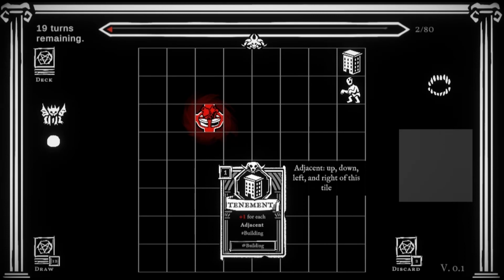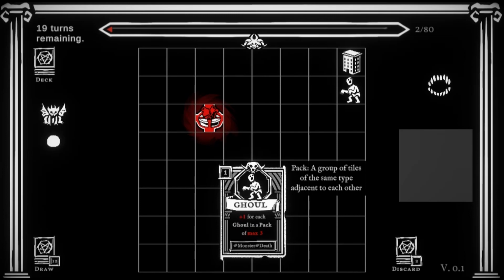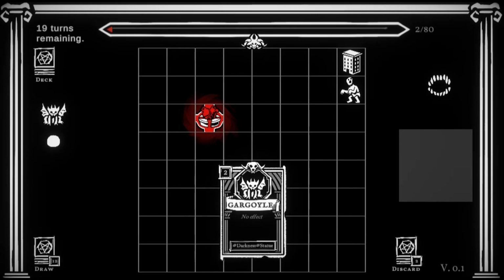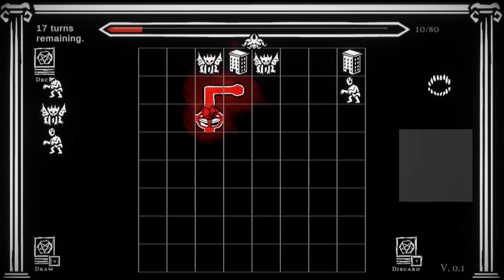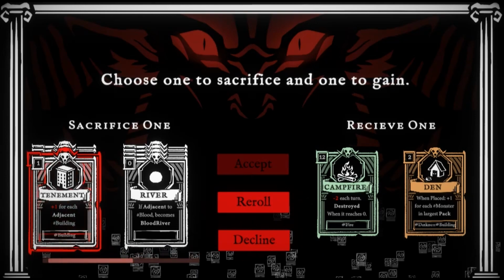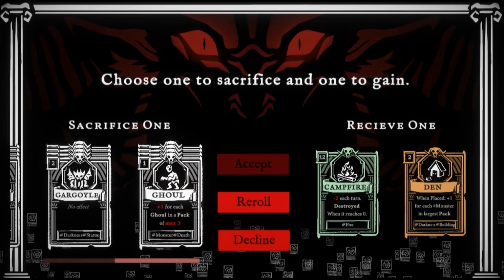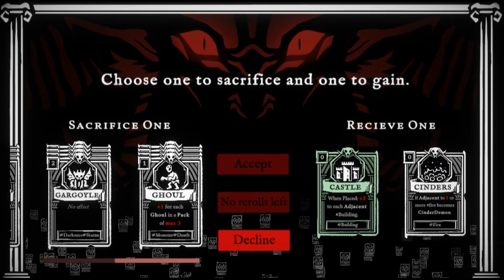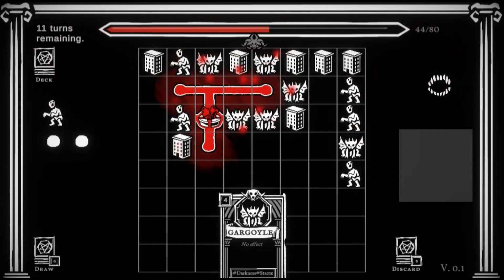Flash Player- Hellscaper